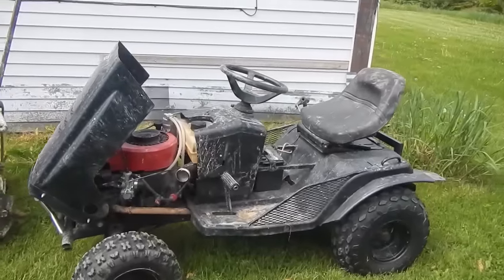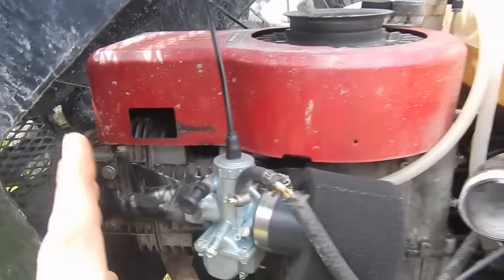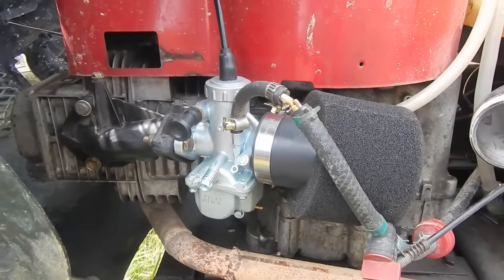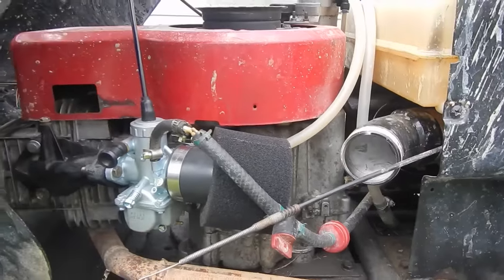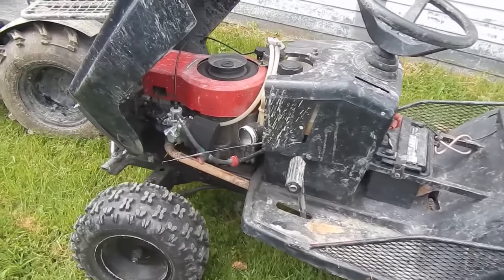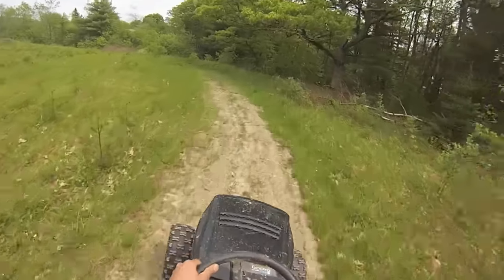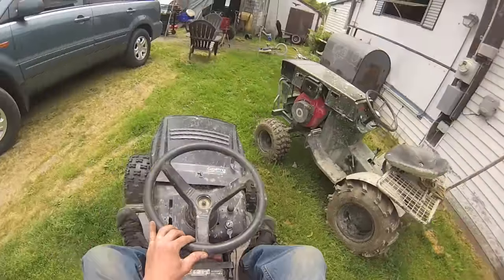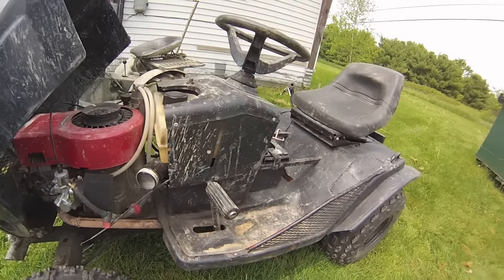Off Road / Racing Mower Performance Carburetor Install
REALLY EASY UPGRADE! 26mm Mikuni style carb on a Briggs OHV... WHAT A DIFFERENCE! Super easy install, it only took me about 20 minutes. I know I said 28mm in the video, but either one should work fine... If you use a 28, just don't set the c-clip all the way to the bottom.